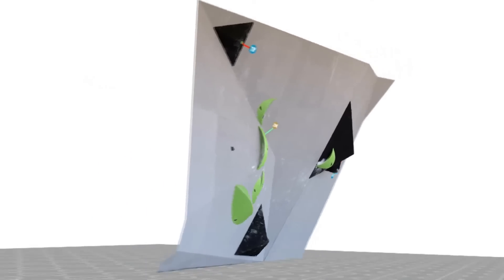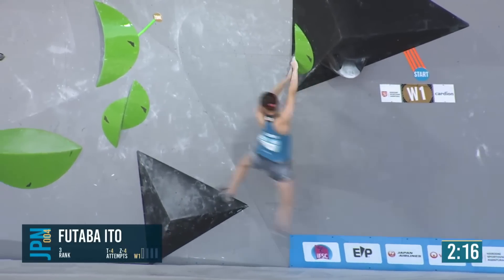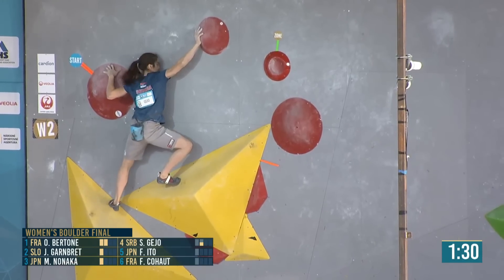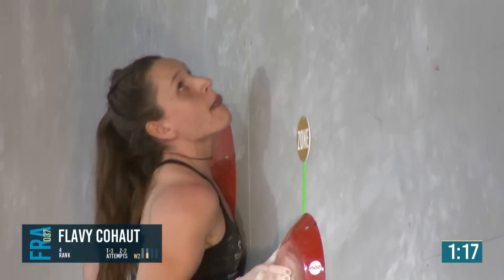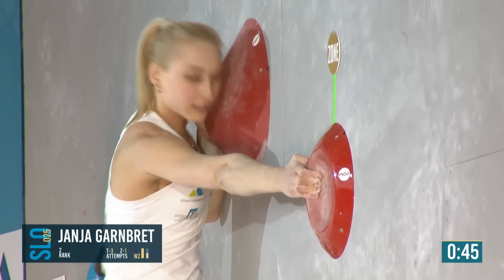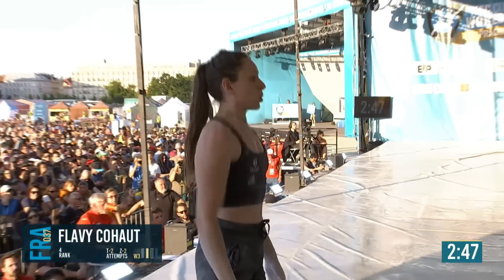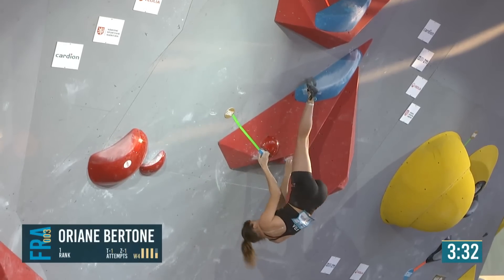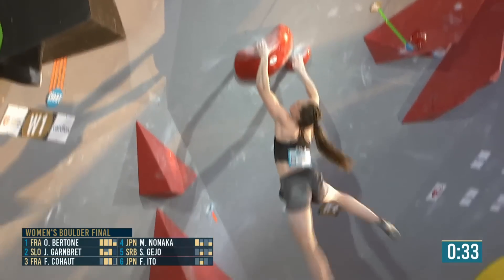JANJA IS BACK | Recap Women Boulder Finals | Prague | IFSC Worldcup 2023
IFSC Worldcup Boulder Finals Women in Prague 2023.

Finalists
Oriane Bertone
Stasa Gejo
Miho Nonaka
Flavy Cohaut
Futaba Ito
Janja Garnbret

00:00 - Intro
00:19 - Boulder Nr. 1
04:47 - Boulder Nr. 2
13:32 - Boulder Nr. 3
18:25 - Boulder Nr. 4

Commentator
Matt Groom
Sean McColl